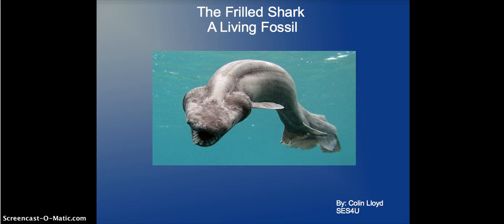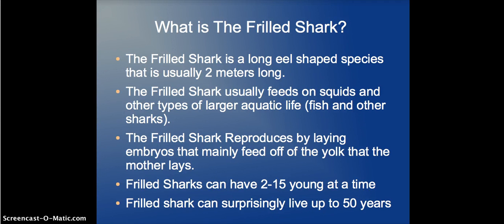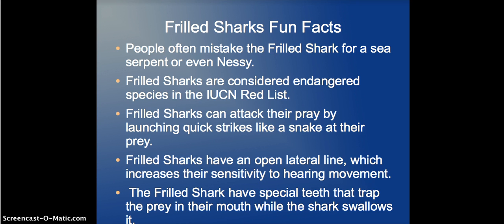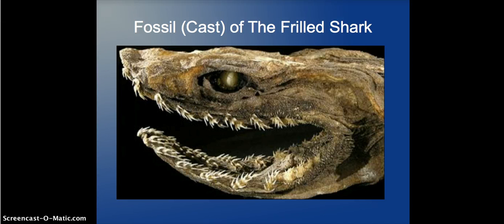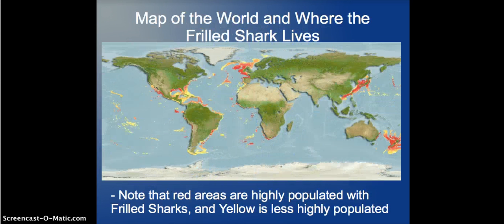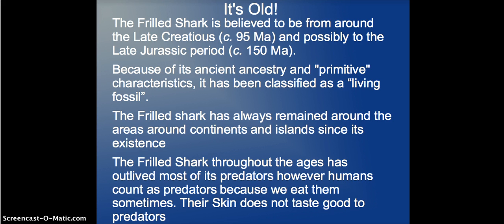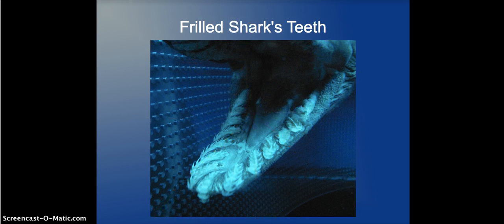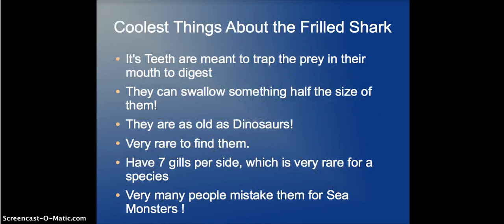SES4U Project: Living Fossils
A project I had to do for my class please enjoy:

Here are all the links for information and where i got the pictures: